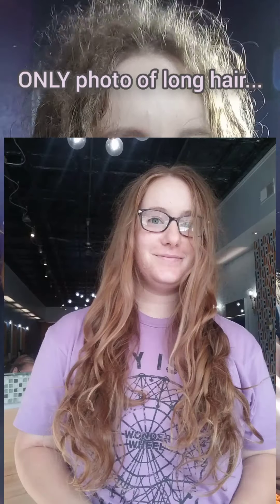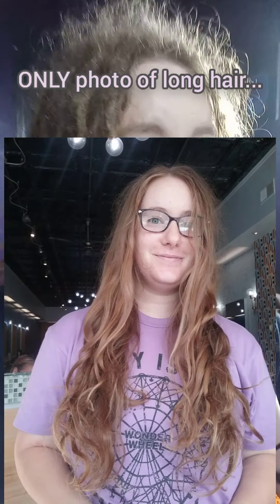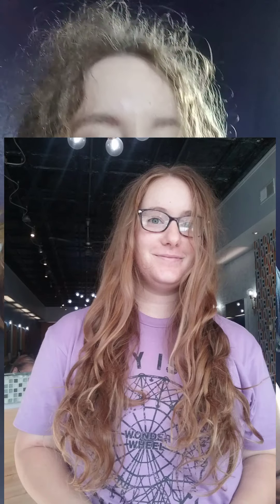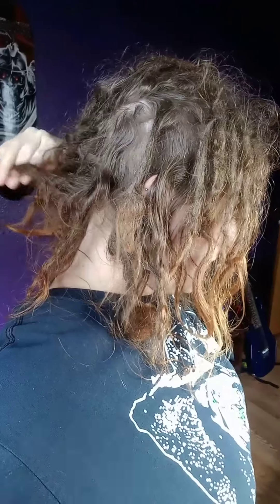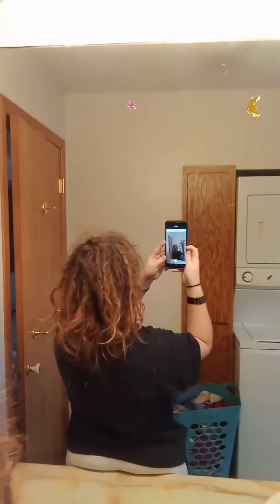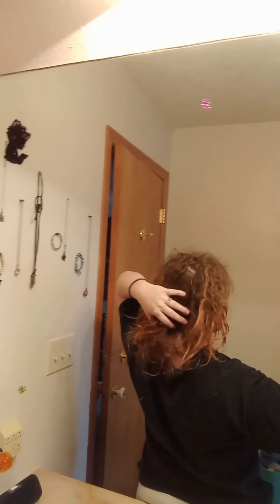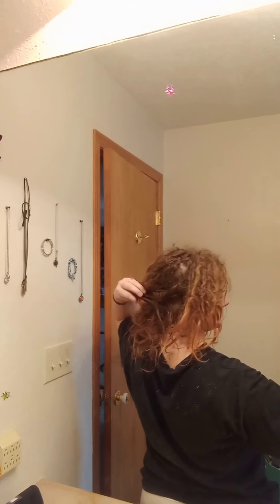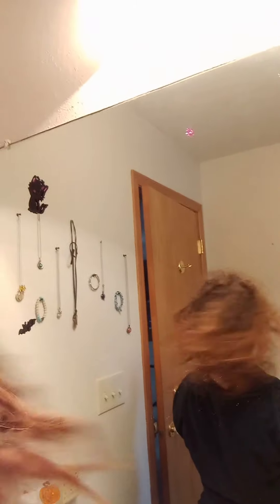1year 6month Freeform Update|| Growth, Shrinkage, Loops and Love it!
Going from hip length hair to a bob cut to freeforms has been a very quick year and a half journey. One year and a half just seems like a pretty big milestone. Since June, I have seen a tremendous change. There's been a lot of growth even though my hair is basically remained the same length. I feel like the stage of maturation is coming very quickly.
There's a few congos, lots of loops, and quite a bit of shrinkage.
ReScalp, OUAI, and my homemade Dr bronner's anti- residue and build up shampoo have been the things I have been using to wash my hair for the past couple months. I used to use Neutrogena anti-residue formula, however, I ran out and with these other two products I haven't seen a need to get it yet. I plan on making a new video of how I use Dr bronner's in a homemade concoction, so if that is something you're interested in it will be coming out soon!
I will see you next Friday on Instagram @Dazeydementia and Reddit (r/Knot Nation)and next month on YouTube (Jan 7)